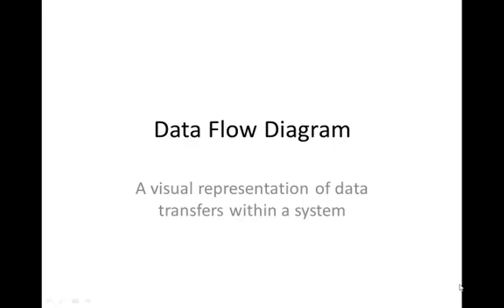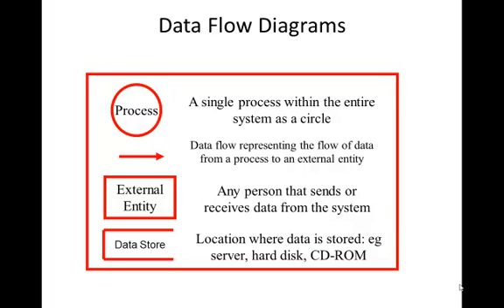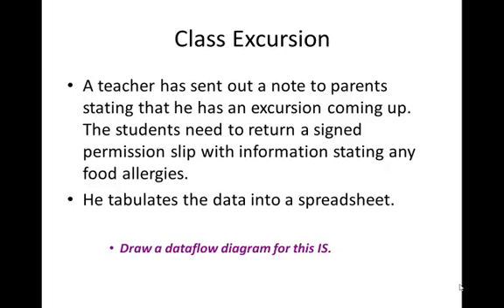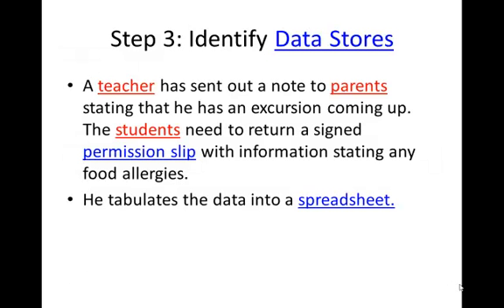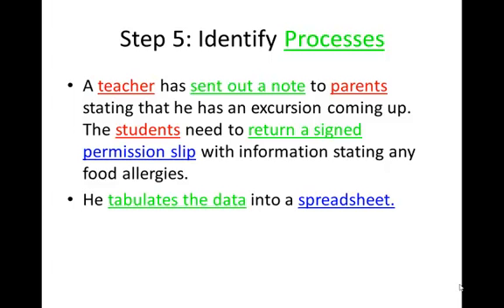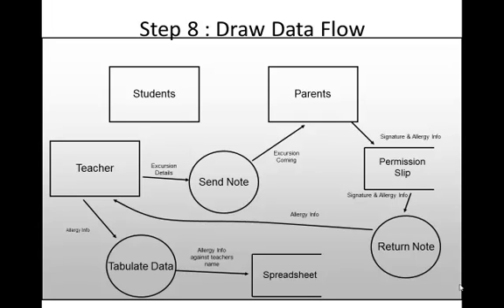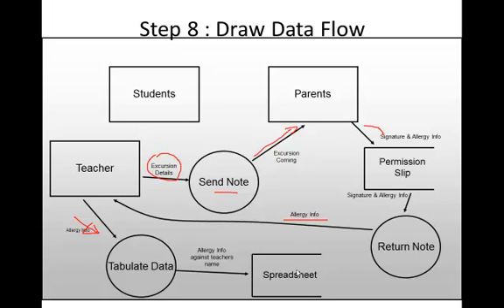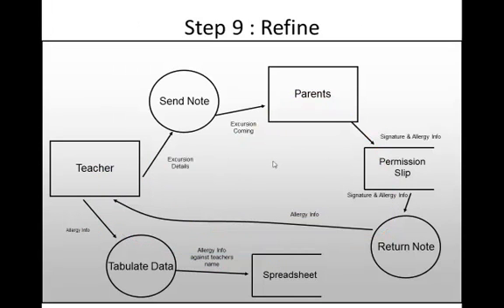IPT & SDD : Drawing Data Flow Diagrams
Data Flow diagrams are diagrams from the NSW HSC Courses in Information Processing Technology & Software Design and Development - They are used to represent the data as it flows through the system between external entities, processes and data stores.